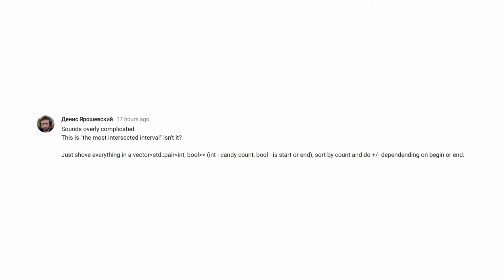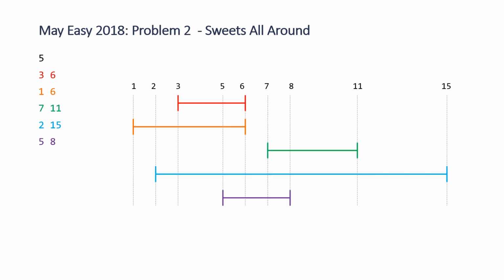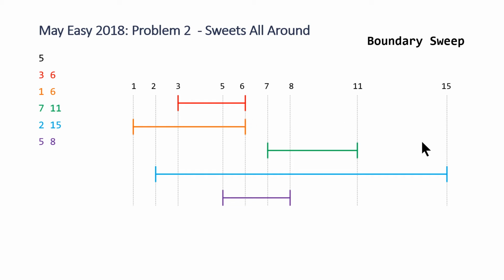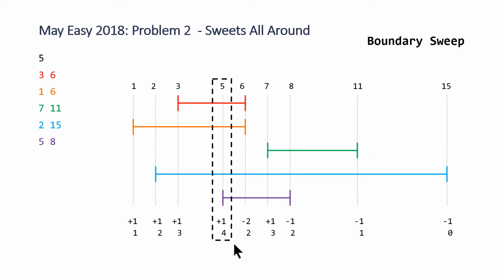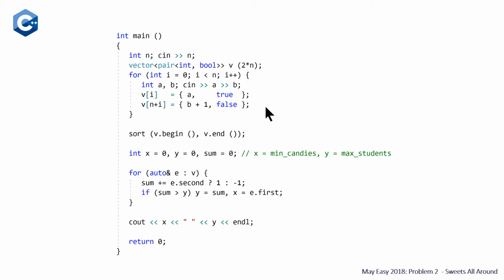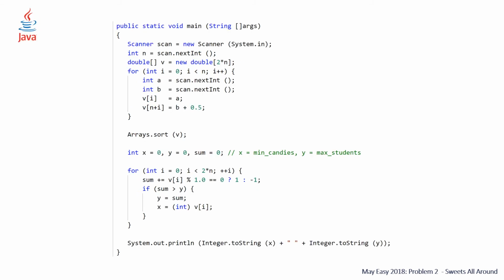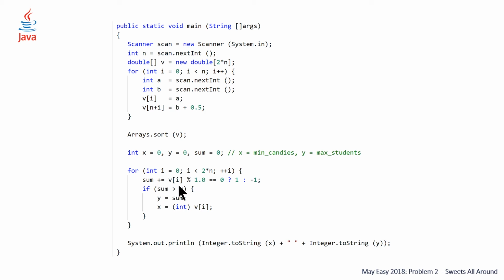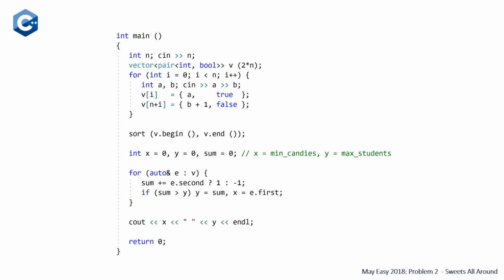code_report::episode_16 ()